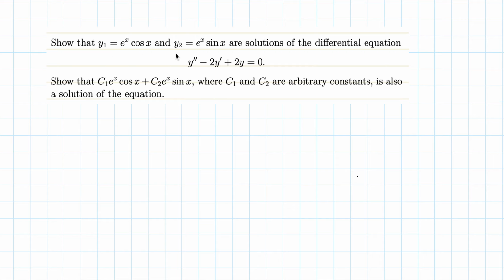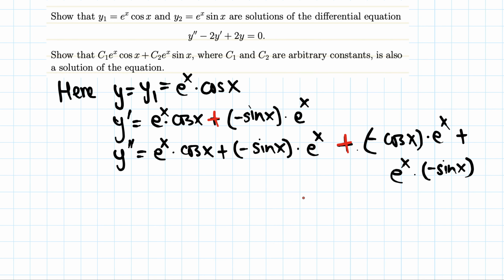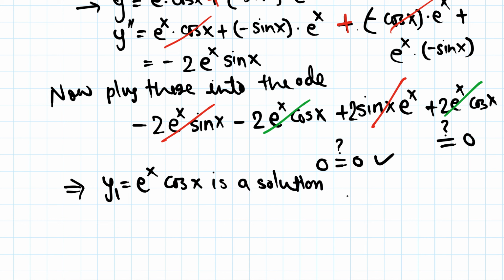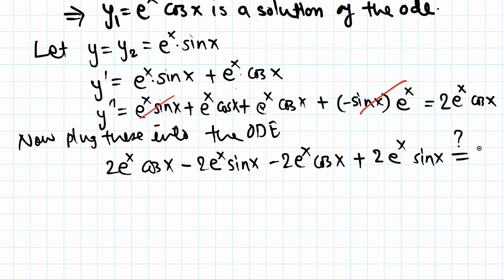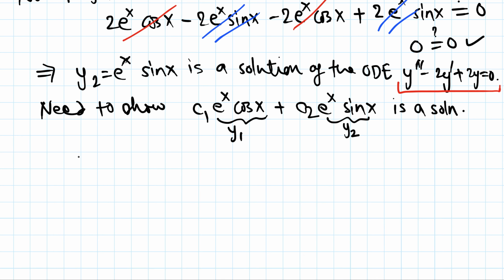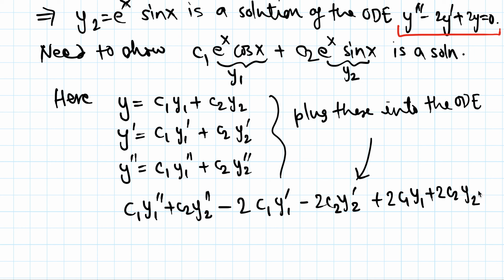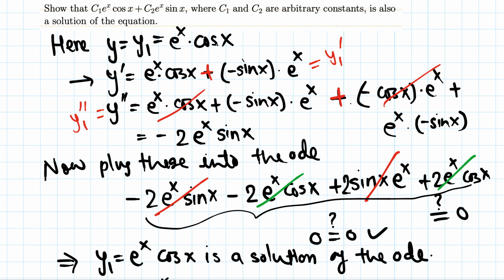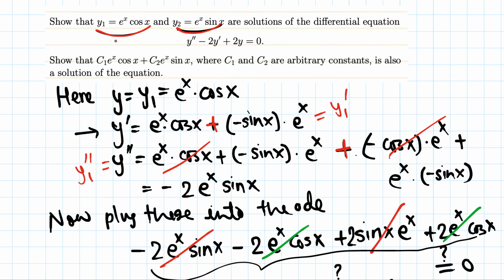Diff Eq: show a function is a solution 2/2